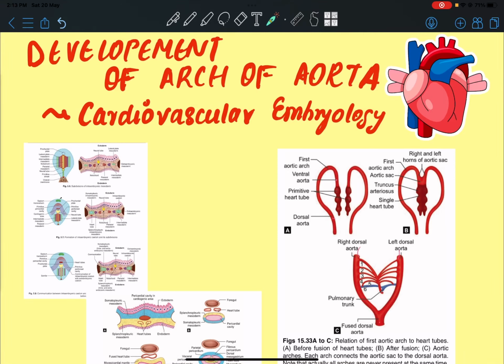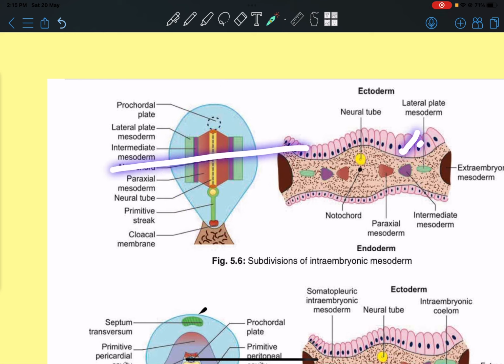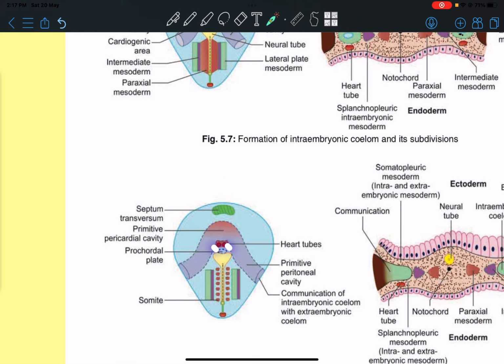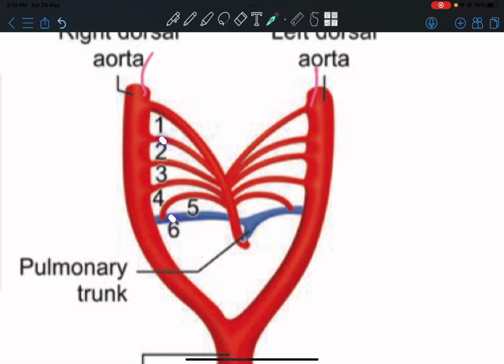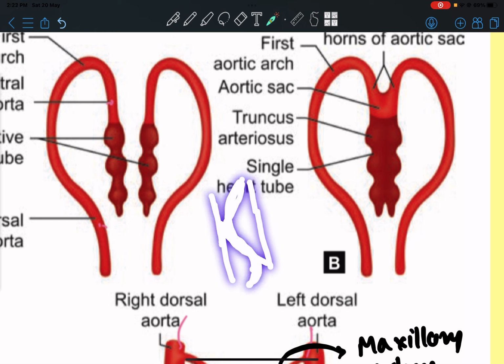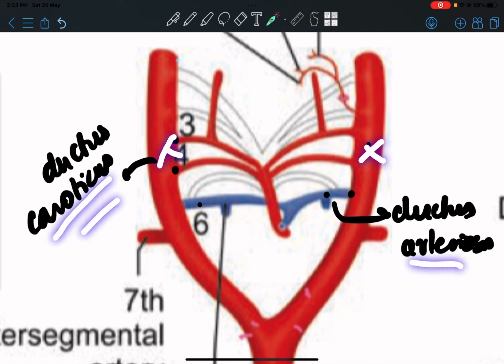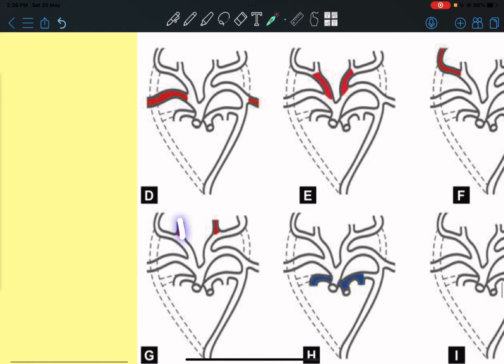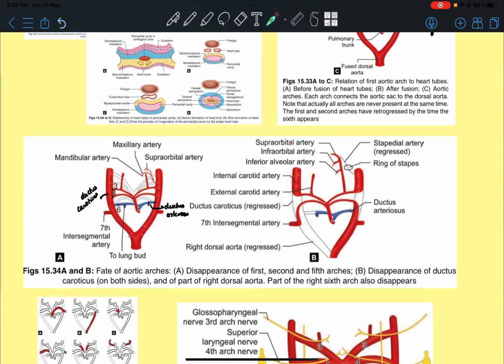🩸Development of the Arch of Aorta| MBBS Embryology | USMLE STEP 1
Easy way to remember the aortic arch  development in under 15 mins for MBBS First year and USMLE Step 1

00:00 Introduction
00:45 What all happens until the heart tubes appear ?
04:55 Development of Aortic Arch and it's derivatives
13:13 FIRST AID

Sorry for the disturbance I don't know what was wrong with the mic